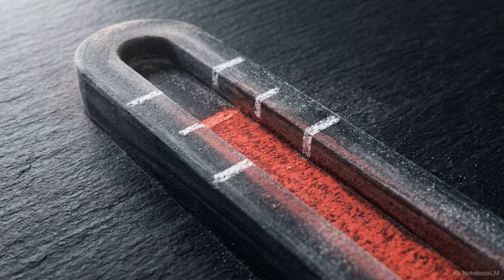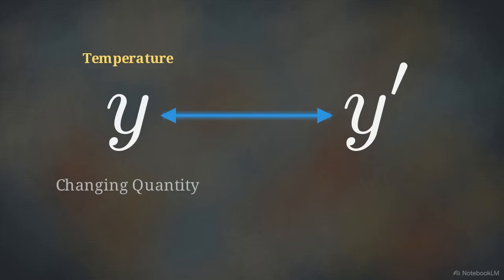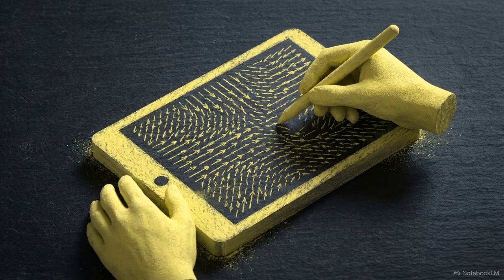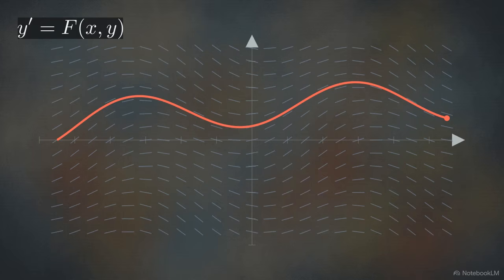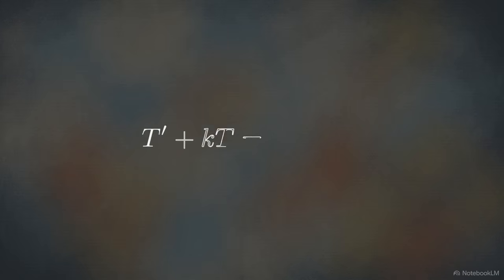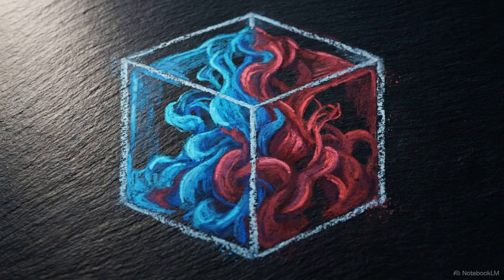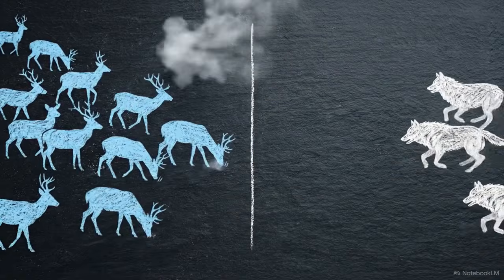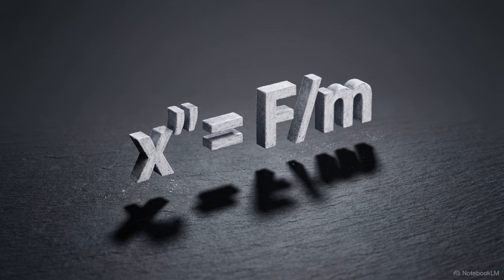How Math Predicts the Future: The Power of First-Order Equations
Ever wonder how scientists predict exactly when ice will melt inside a sealed cooler on a hot summer day? While our intuition can guess the general trend, we need a rigorous mathematical bridge to predict a specific future timestamp. In this video, we dive into the foundational language of physics, chemistry, and biology: differential equations.
We explore how mathematics chains together an infinite series of microscopic steps to trace a continuous path forward in time, turning a snapshot of the present into a reliable future trajectory. You'll learn how mathematicians use first-order ordinary differential equations to create "direction fields," which act as visual maps showing the mathematical winds pushing across a graph. By dropping a point onto this map and shifting your starting position, you can trace "solution curves" that generate entirely distinct futures across the exact same field.
We also break down real-world complexities by looking at first-order systems, using predator-prey dynamics—like wolves and deer—to show how interconnected variables are wired together into continuous feedback loops. Finally, we scale this logic up to classical physics and reveal an elegant mathematical trick called a companion matrix, which is used to slice Newton's famous second-order F=ma equation into two interacting first-order equations. Join us as we break reality down instant-by-instant to understand the long-term behavior of the universe!

0:00 - The Melting Cooler: Intuition vs. Precise Prediction
1:15 - The Mathematical Bridge: What is a Differential Equation?
2:30 - Direction Fields and Following the "Mathematical Wind"
3:45 - Solution Curves: Separating the System from the Signal
5:00 - First-Order Systems & Predator-Prey Dynamics
6:20 - Slicing Newton’s F=ma with a Companion Matrix
7:10 - Mastering the Universe One Instant at a Time